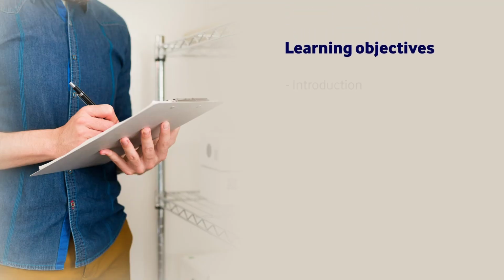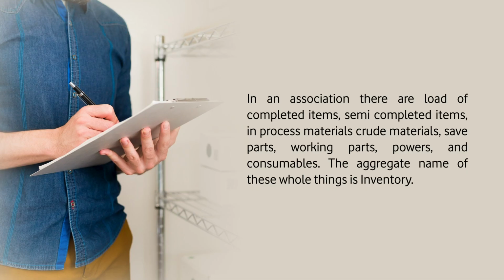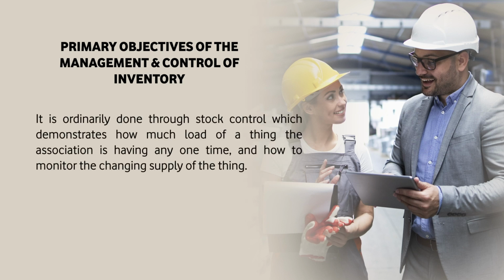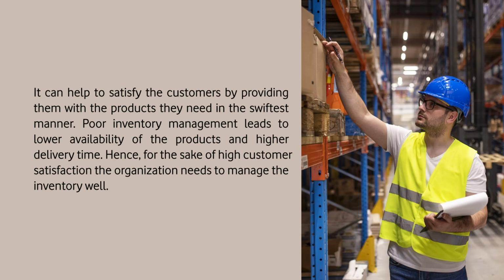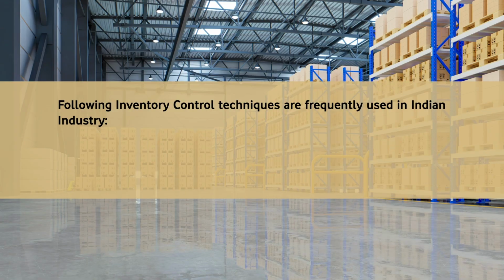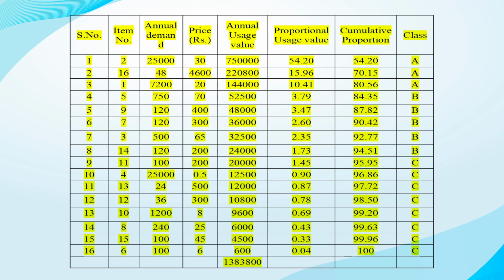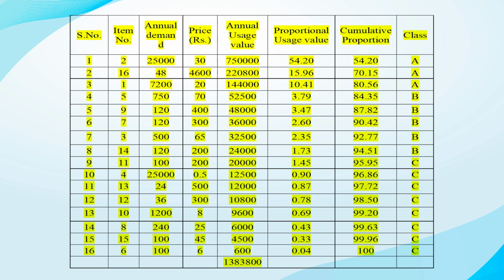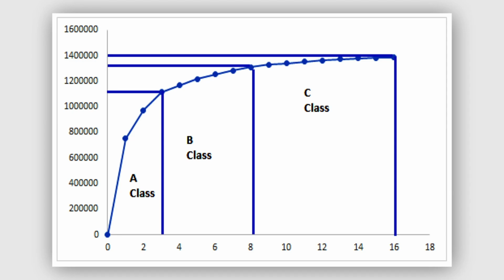Block 2 Inventory Model Unit 5 Selective Inventory Control Technique Part 1